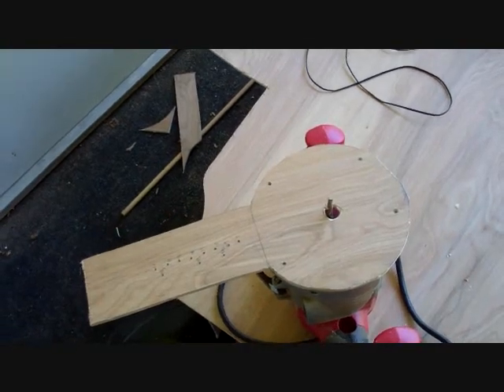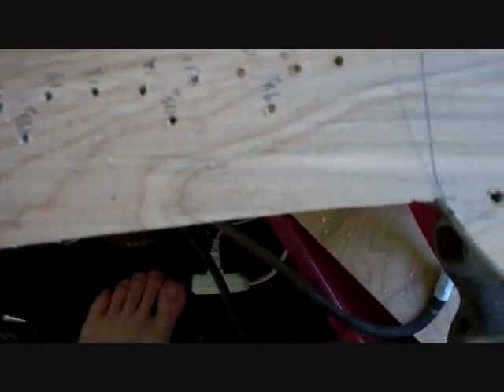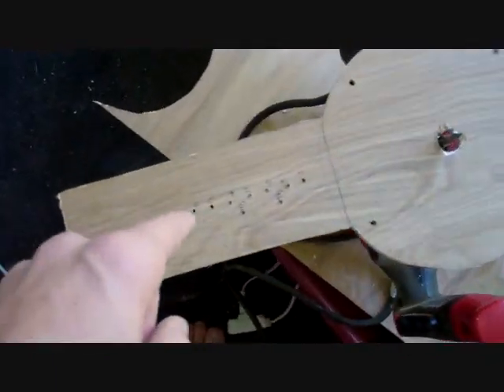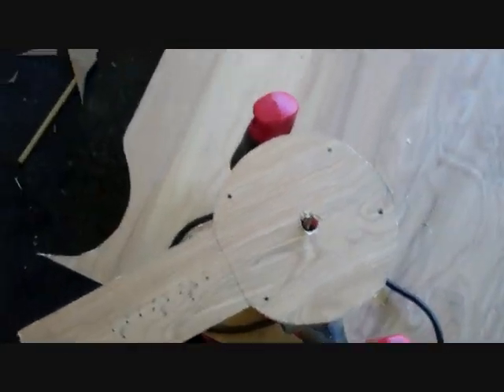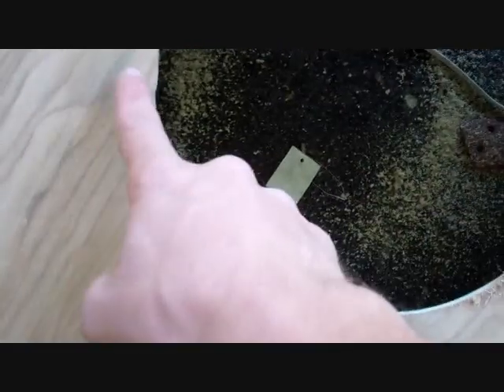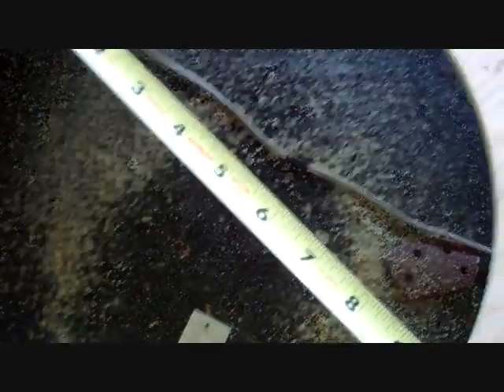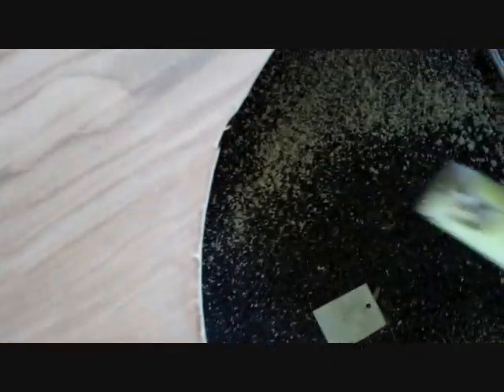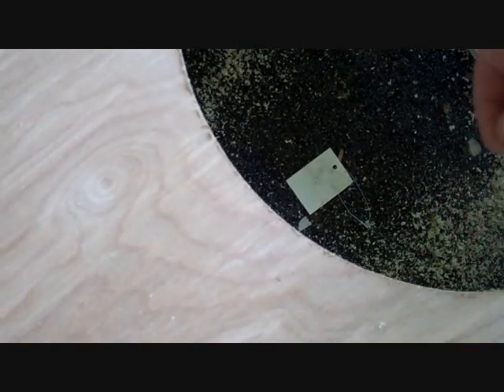How to: Router Circle Guide (Perfect Holes!!)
I made a router circle guide out of a scrap of wood sitting in my closet. It works GREAT!!